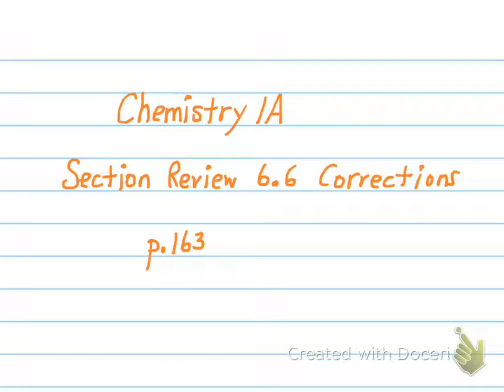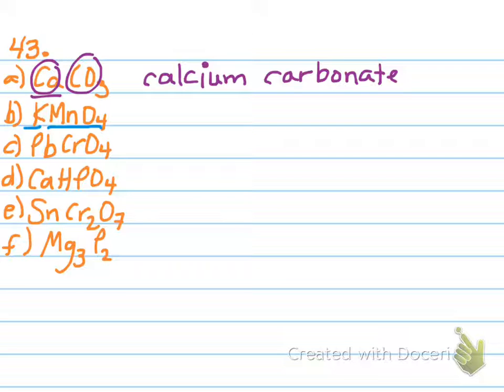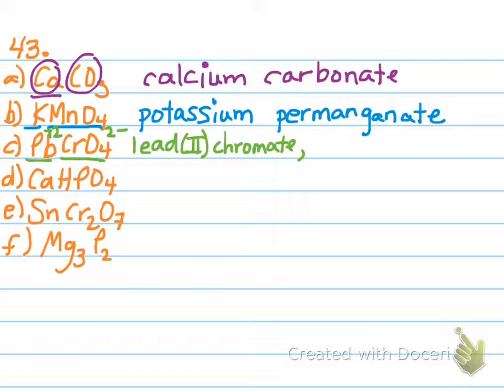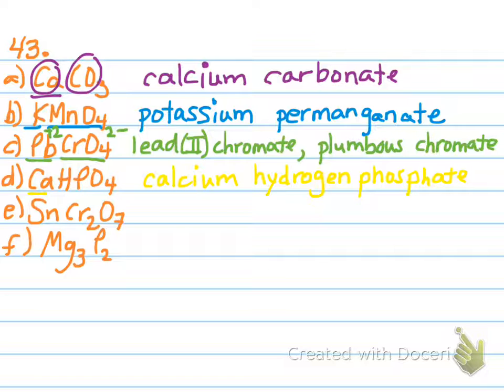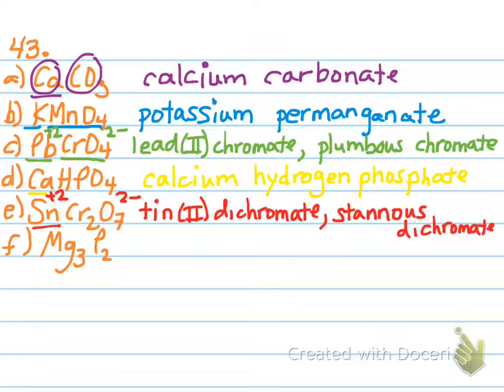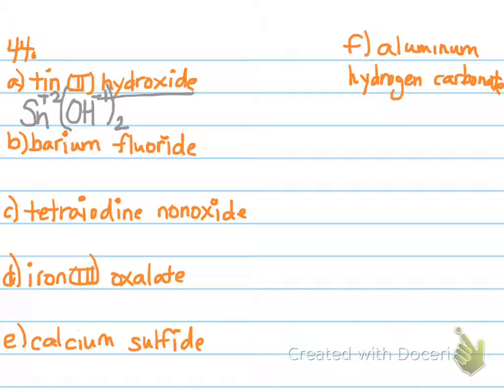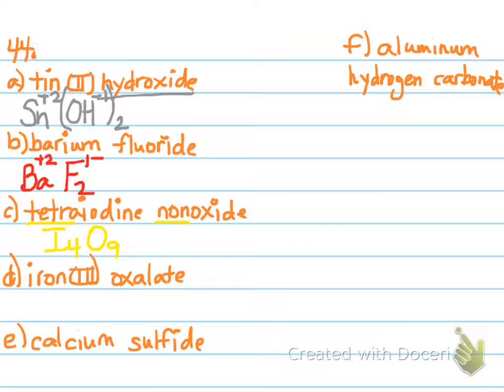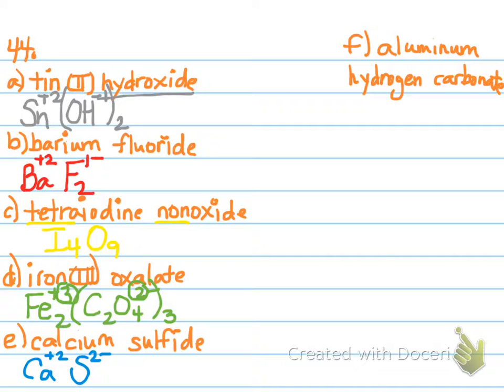C1A Chapter 6 Section 6 Review Corrections